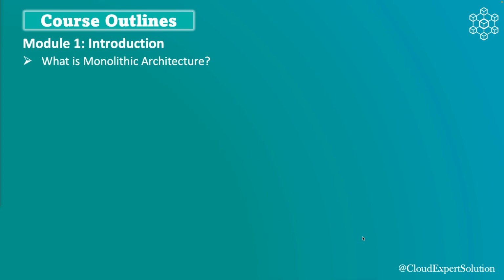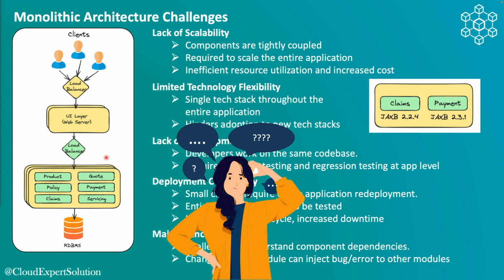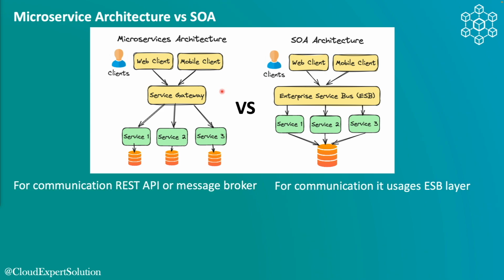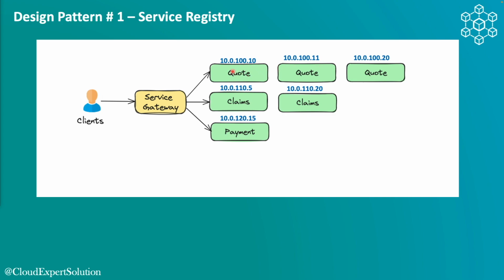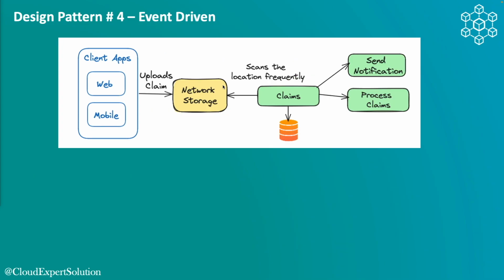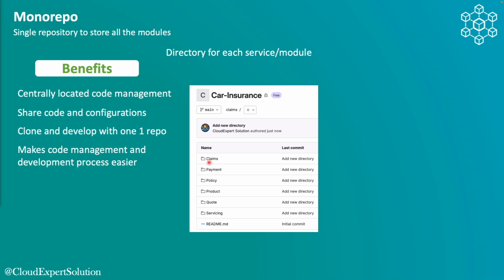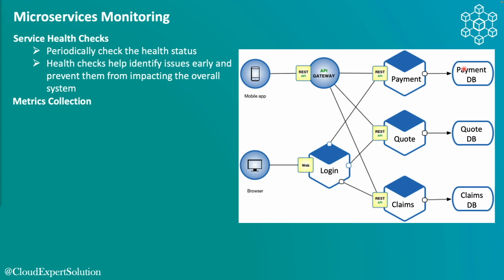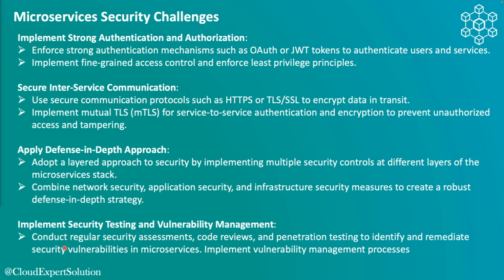Master Microservices in 50 Minutes: Zero to Hero Crash Course!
________________ Timestamp ____________________

00:00 – Introduction
00:32 – Course Outlines
02:39 – Monolithic Architecture and Monolithic Challenges
07:50 – What is Microservices?
11:05 – Microservice Architecture Advantages
14:00 – SOA vs Microservice Architecture
16:19 – Microservices Communication – API Calls
17:29 – Microservices Communication – Message Broker
19:15 – Microservices Communication – Service Mesh
20:46 – Microservices Design Pattern – Service Registry
24:03 – Microservices Design Pattern – Circuit Breaker
27:08 – Microservices Design Pattern – API Gateway
28:22 – Microservices Design Pattern – Event Driven
30:50 – Microservices Design Pattern – Database per Service
32:10 – Microservices Challenges
34:01 – Microservices Code Repo (Monorepo & Multi-Repo)
39:47 – Microservices Antipatterns
41:44 – Microservices Observability & Monitoring
46:39 – Microservices Security Challenges
48:16 – Microservices Security Best Practices

Instructor - Pallab

Both Radhika, and Pallab are Solution Architects wants to democratise the cloud learning. We formed CloudExpert Solution with a vison to help everyone, learning new technologies without paying a course fee or subscription. As of today, our team can cover AWS, Azure and GCP Cloud topics. If you want to learn any new topics, please let us know. We will create video courses for your topic. Thank you